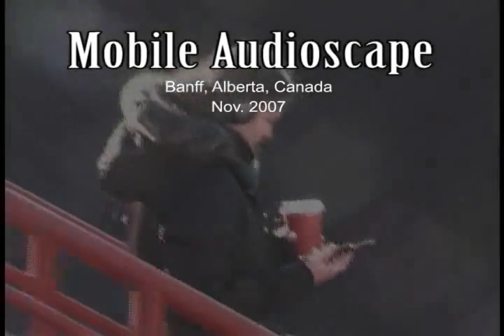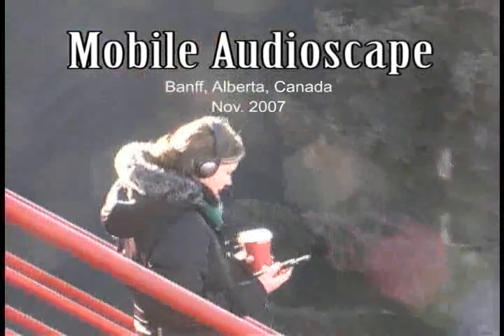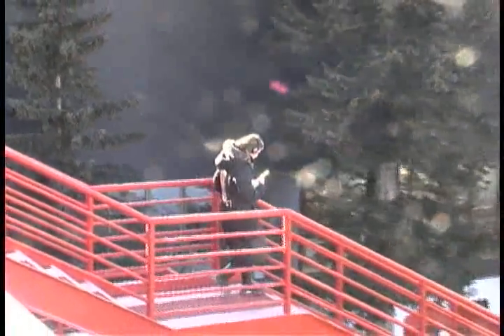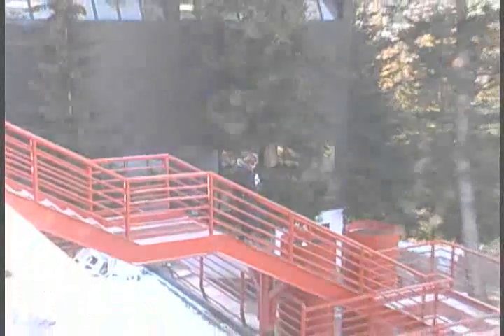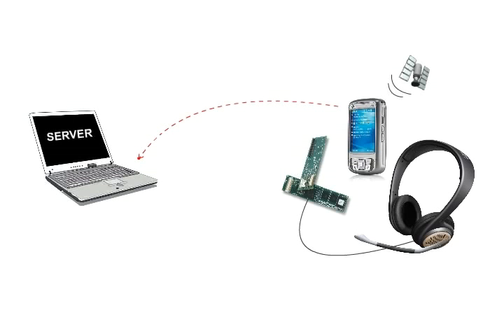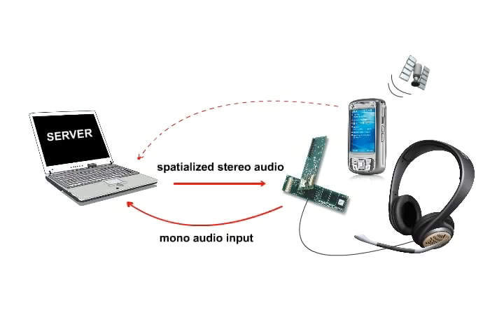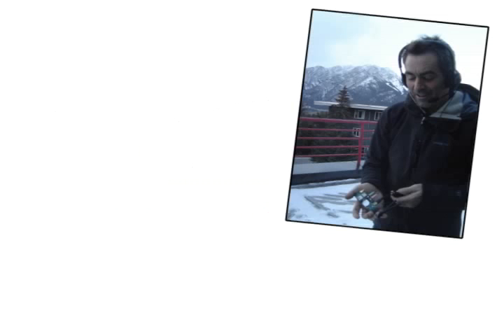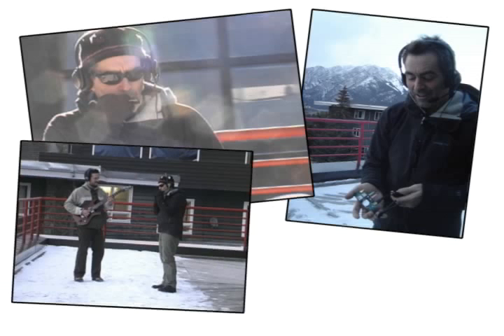Mobile Audioscape Prototype - Banff Locative Media Residency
The Mobile Audioscape project allows participants to explore an overlaid virtual audio scene as they navigate through the real physical world. Within this augmented space, a number of applications and artistic creations can be realized, such as active listening, sonic play, collective mixing and navigable music. This video shows an initial prototype developed in Nov 2007.

Credits:
Zack Settel
Mike Wozniewski
Nicolas Bouillot
Jeremy Cooperstock